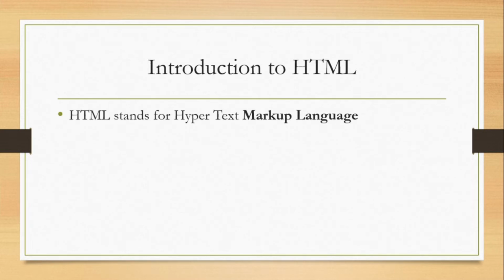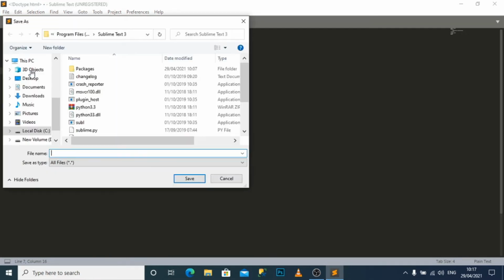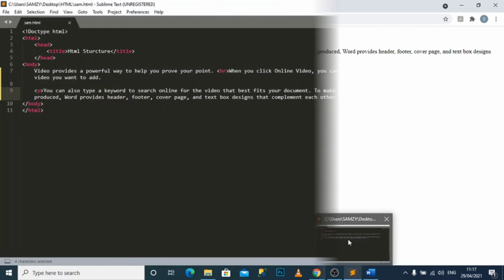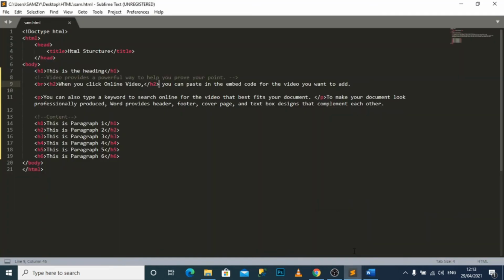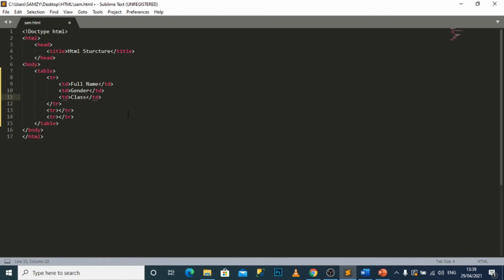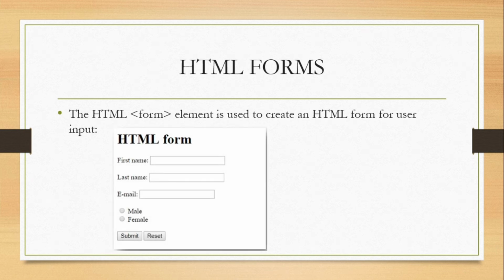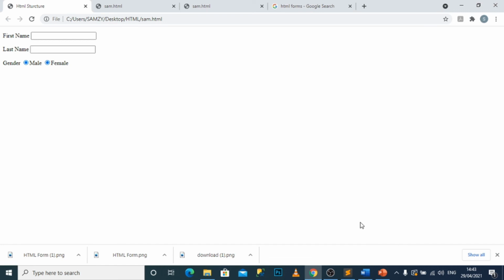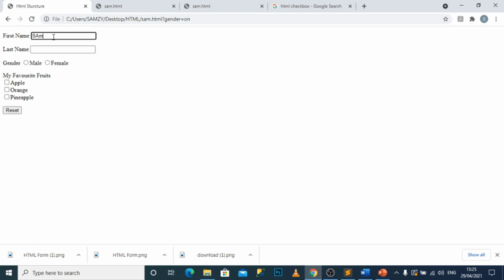HTML for Absolute Beginners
This Video Covers the basics you need to know as a beginner.
The Basic Structure of HTML
Paragraph and Break Tag
Html Comments
Html Headings
Ordered List and Unodered List
Html Tables
Html Forms.